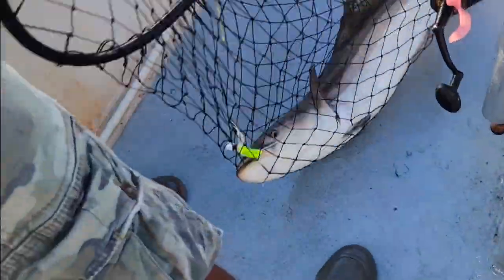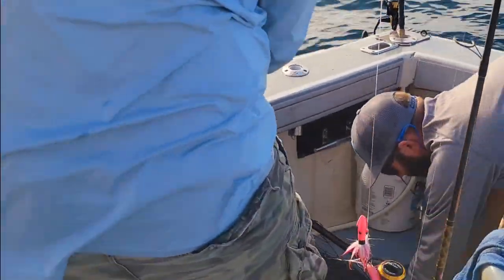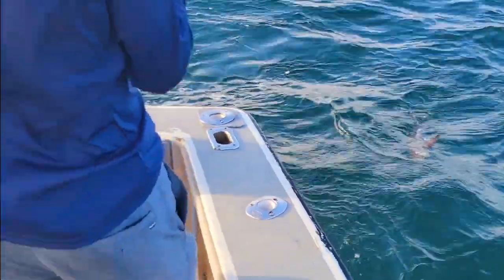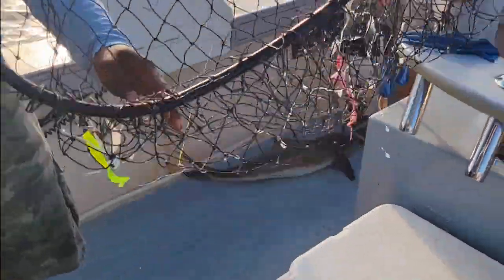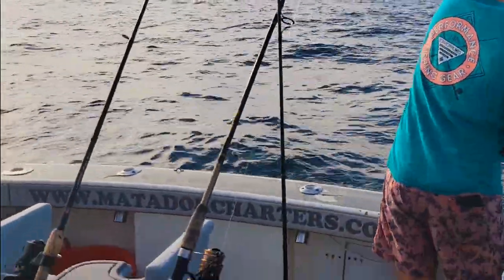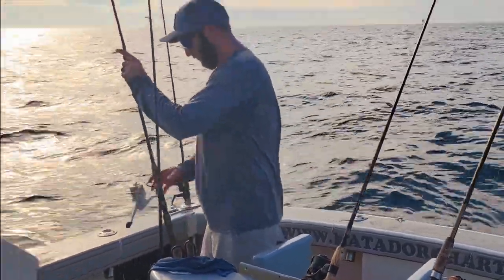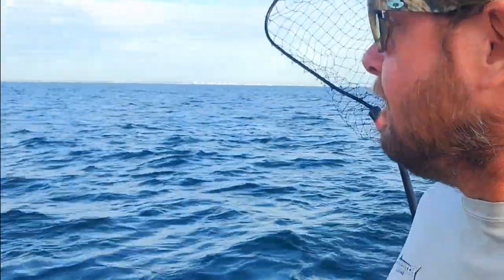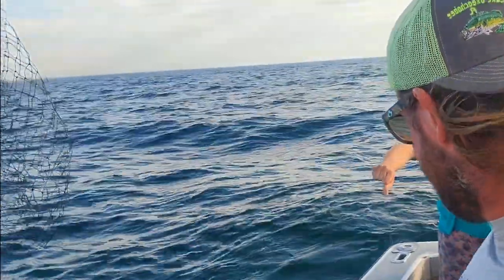August 1, 2022 virginiabeach fishingreport 12 MORE cobia!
Today we had a charter with the Sanders family. They are locals who do some fishing, but wanted dto get out on a charter to celebrate a retirement from the military. THANK YOU FOR YOUR SERVICE, SIR! So we started off at slack tide fishing the Baltimore channel buoys and found some fish right away! We caught a dozen, all on Jigs. Today for whatever reason, these fish would run when they saw an eel. We caught our two keepers on Jigs, threw back a couple other keepers on Jigs and watched the biggest fish we saw all day turn down an eel several times. Strange. We saw probably 30 or more fish this morning, and we had 15 bites but only managed to get 12 in the boat. No complaining about catching a dozen cobia in a day! After cobia fishing we went to look for a school of drum but only saw more cobias and saw some spadefish around the 3rd and 4th islands of the Chesapeake Bay Bridge tunnel. Great fishing with a great local family Hope to see you guys again soon!